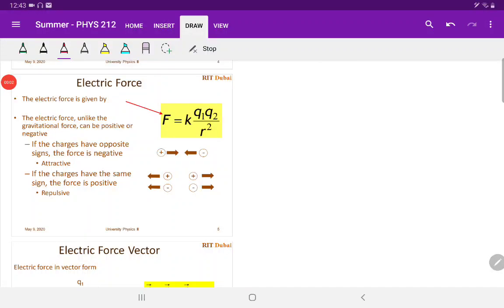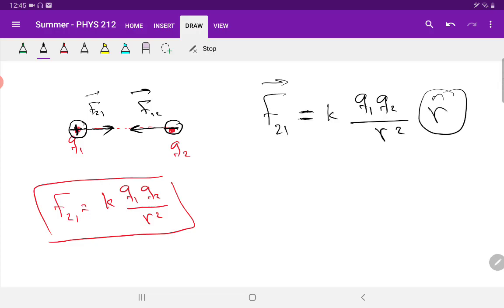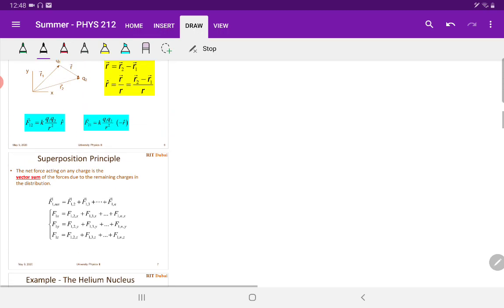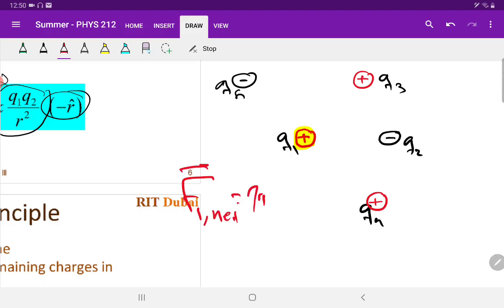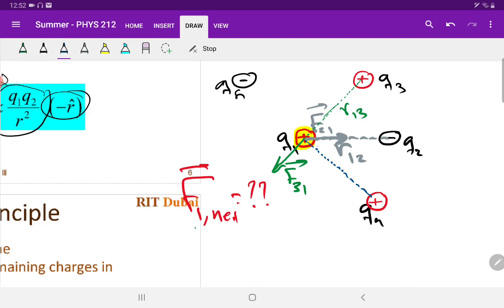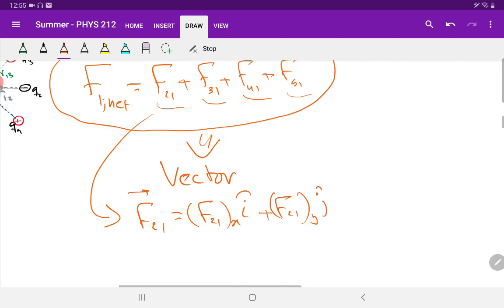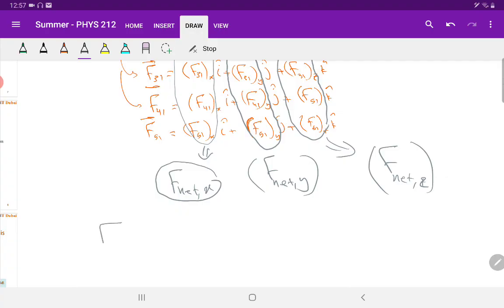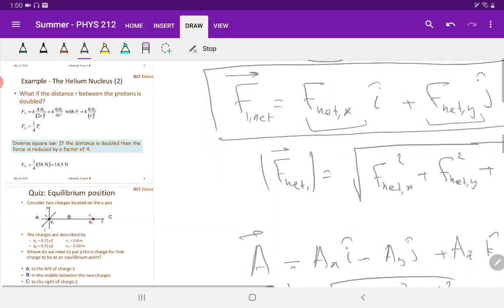Electric Force - Part 2